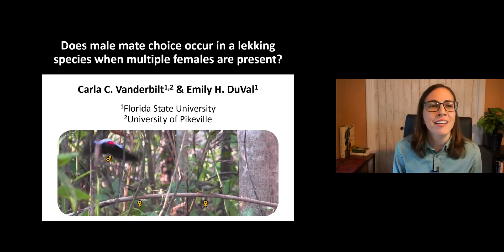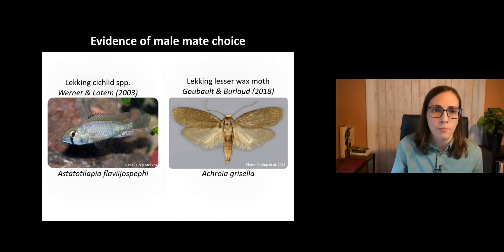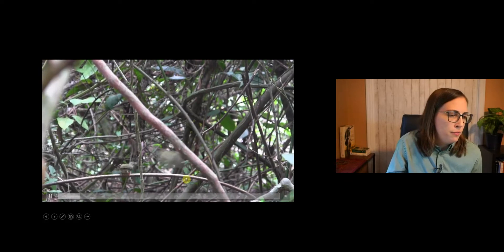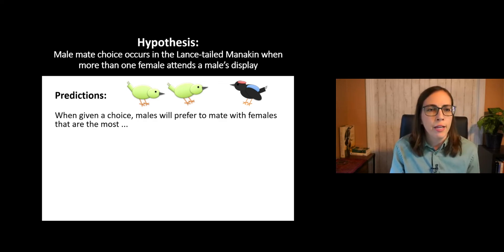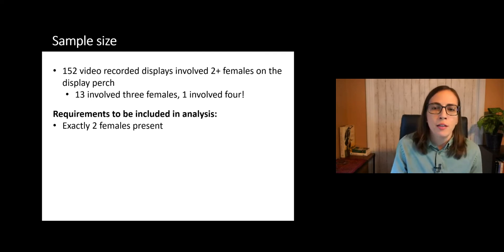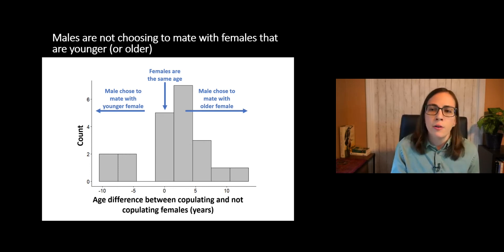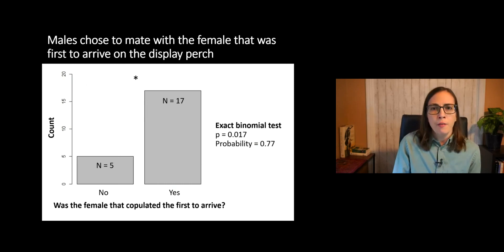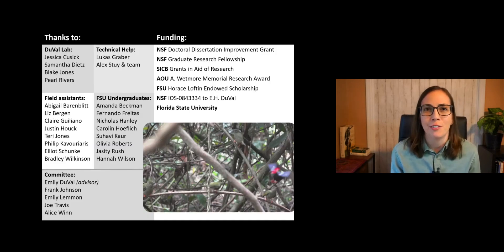Does Male Mate Choice Occur in a Lekking Species When Multiple Females...[Carla Vanderbilt]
Mate choice on leks is usually assumed to be driven by choosy females. When multiple females attend a male's displays at the same time, male mate choice may also play a role if males direct
 their attention to single females within the group. Yet, male mate choice in lekking species is rarely considered. We tested the hypothesis that male mate choice occurs in the Lance-tailed
 Manakin (Chiroxiphia lanceolata) by testing whether males displaying for multiple females were more likely to mate with (1) females of a particular age group (i.e. young or old), and/or (2) the
first female to arrive at the display perch. We recorded courtship activity using video at 12 display perches each year in a long-term study population for 1.5 - 2 months during two breeding
 seasons. Males were not more likely to copulate on the basis of female age (Paired t-test, N = 22 displays with less than 1 female present that ended in copulation and all individuals fully identified), but
 were more likely to mate with the first female to arrive on the display perch rather than the second (Binomial exact test). Future research will investigate the possibility of female-female
 competition during these multi-female displays.